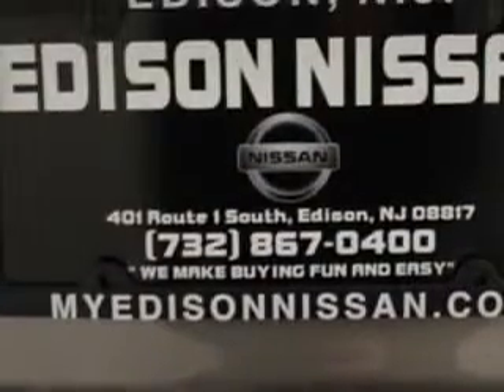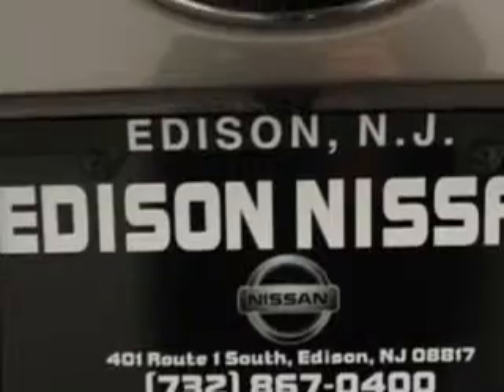2013 Kia Optima Edison Nissan Edison, NJ 08817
Kia Optima Check out this Gray Kia Optima 4 Dr Sedan, equipped with a 4 Cylinder engine and an automatic transmission.
MILES: 28,185
VIN:5XXGR4A67DG190785

Edison Nissan
401 Route 1 South
Edison, New Jersey 08817